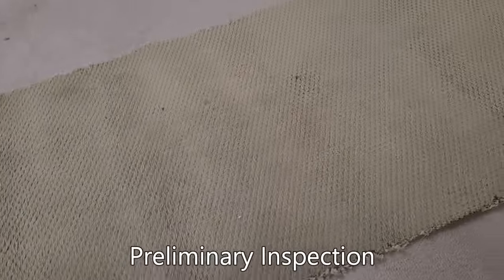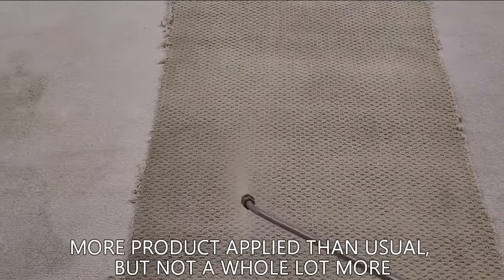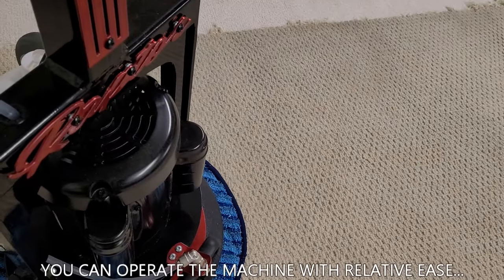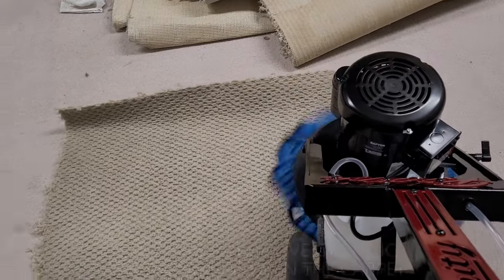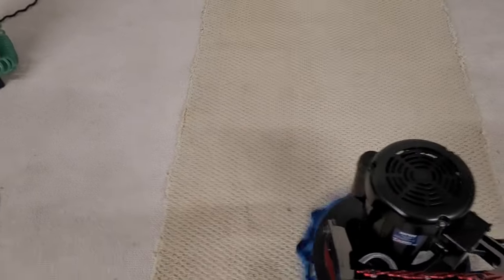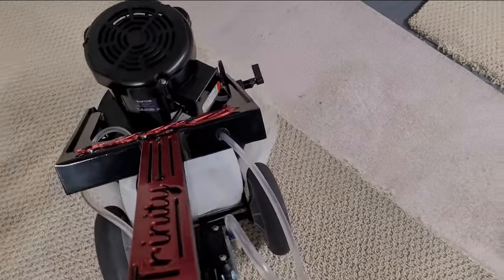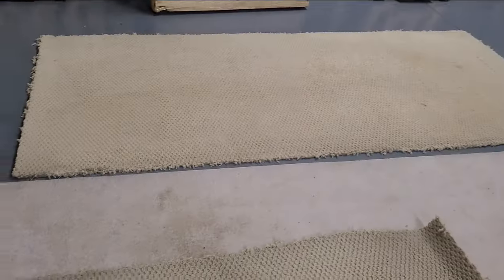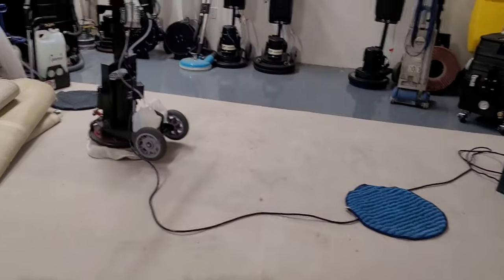TOPS Raptor OP Dirty Carpet Cleaning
Hey Everybody,

In this clip we clean some filthy tear out carpet. First of all, if you're new to carpet cleaning you'll want to practice as much as possible. Using tear outs like the ones featured in many of our videos is a great way to learn. Being able to practice is essential to help you understand the equipment you're using, its limitations, what chems and pads to use, etc. You'll build both your confidence and skill set doing this and I can't recommend it enough.

We cleaned the carpet using the all new (at the time of recording) TOPS Raptor. This is essentially a heavy duty version of the TOPS Odyssey. It uses a full 1 HP motor, has an on-board sprayer, utilizes tamping action with 9/16 orbit, has 8" wheels, adjustable handle and more.

The Raptor is, in my opinion, best suited for residential and I discuss why in the clip.

Encapstore sells a number of floor machines, scrubbers, extractors and more. We also offer cleaning packages for start-ups or for those new to a particular method. Don't hesitate to call us with your questions. You can also schedule a live online demo and consultation. This is a great way to see the machines live, as questions, etc. It's basically a virtual test drive.

This carpet was really dirty. Hopefully the before and afters and video does the cleaning justice!

On a side note, you'll notice a Tapatio packet on the floor. It's really an amazing hot sauce and can't recommend it enough. Somehow it ended up on the floor and made a guest appearance in the clip :p